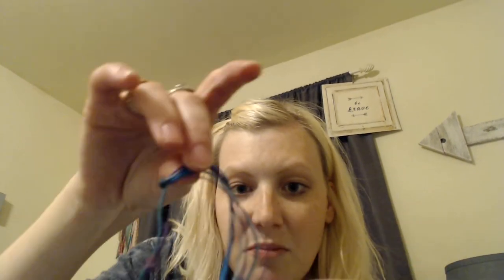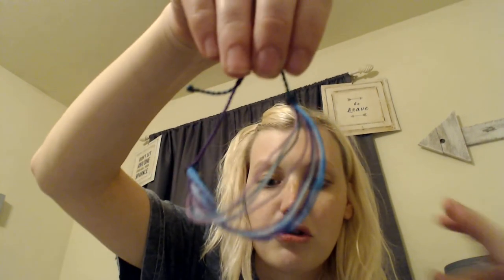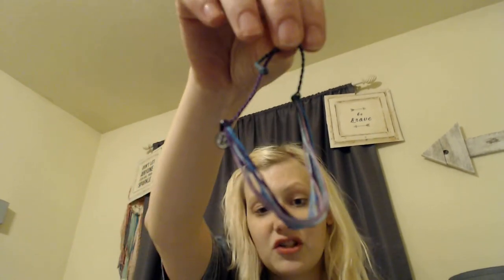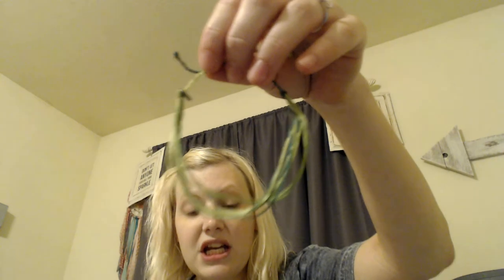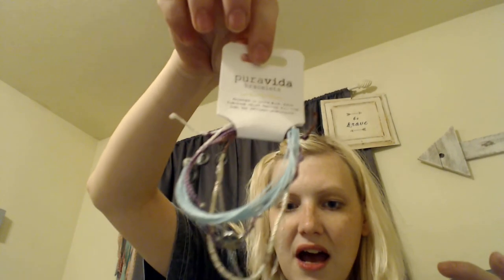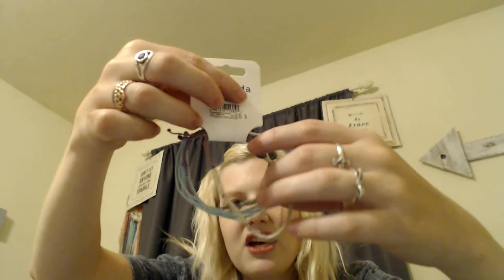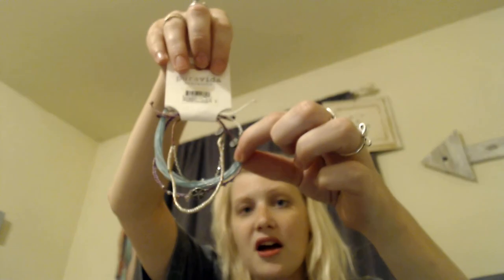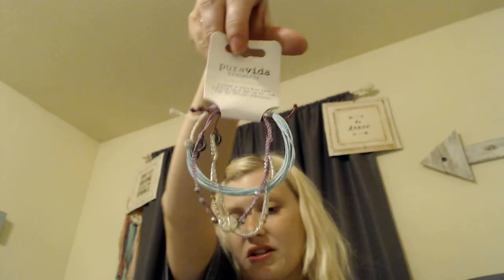PuraVida Bracelets Purchase and June Monthly Club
Unpackaging my purchase from the Buy one, get one free sale items that I got from PuraVida plus showing you all my June Monthly Club bracelets.